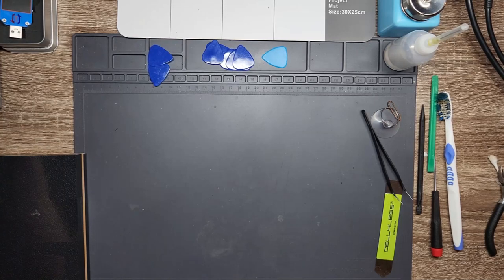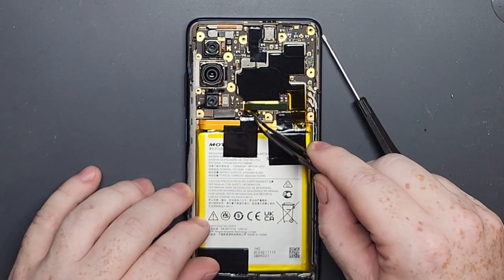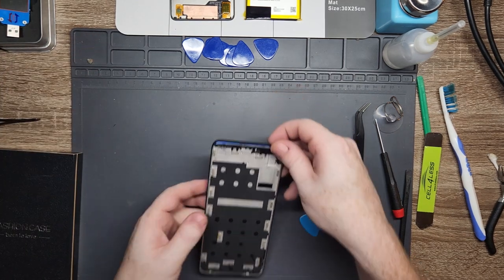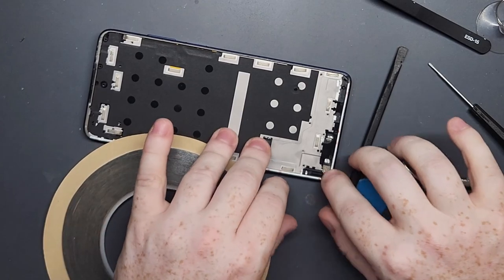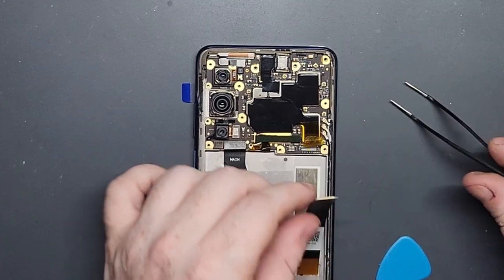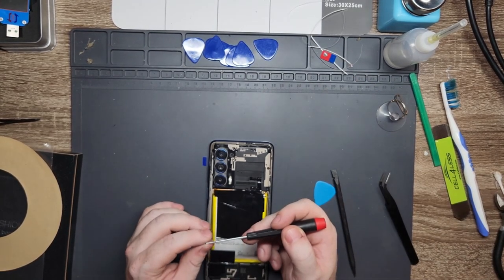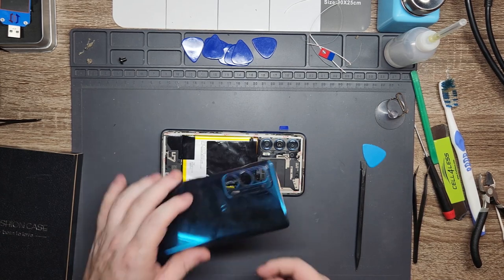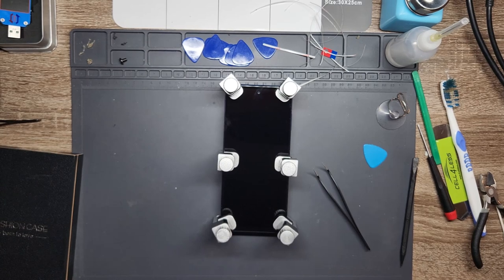Motorola Moto Edge (XT2141) screen replacement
Hello everyone! Today we have a Motorola Moto Edge screen replacement. Disclaimer I had already technically done the repair at a location of the customer's choosing however the screen I got had no touch on the screen. So it looks way smoother than it should be. Anyway I downloaded a different video editor and figured out how to do a basic zoom now! I know I'm almost a movie director at this point. Well enjoy the video. Comments, questions, and concerns down below.